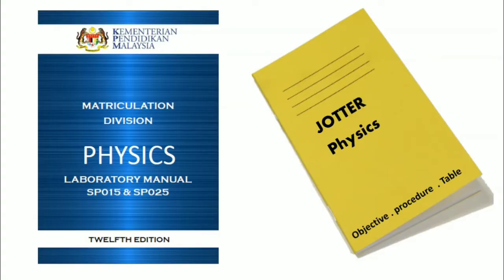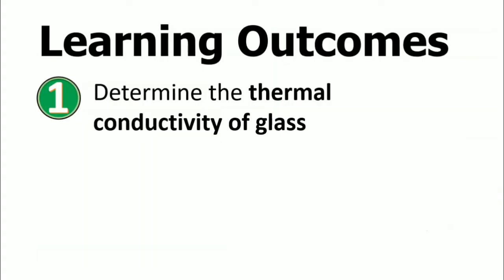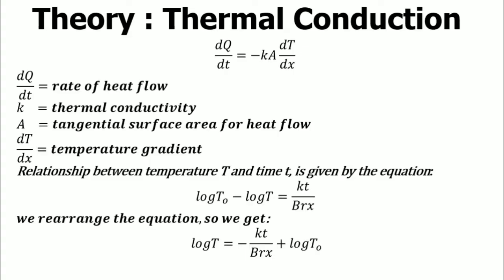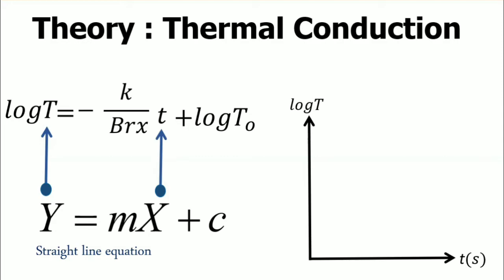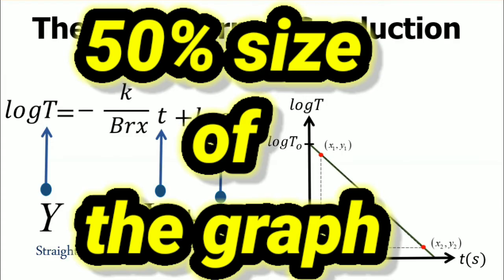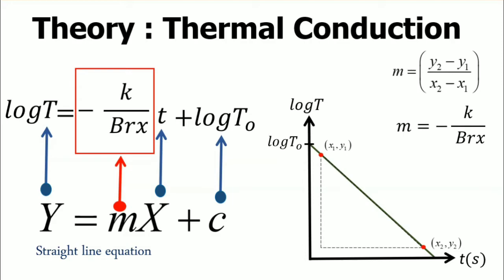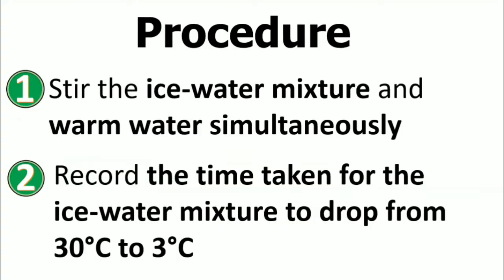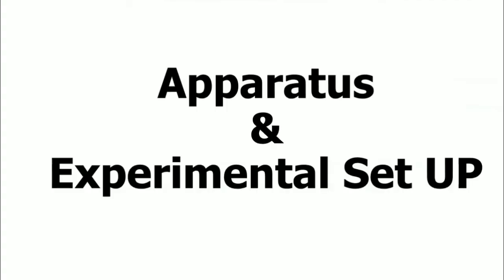SES Experiment 6 l Thermal Equilibrium